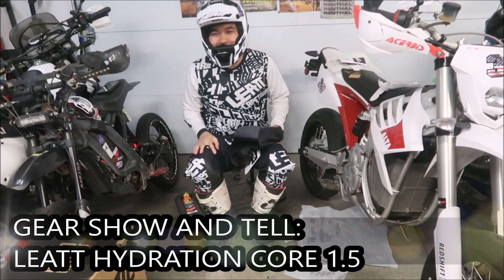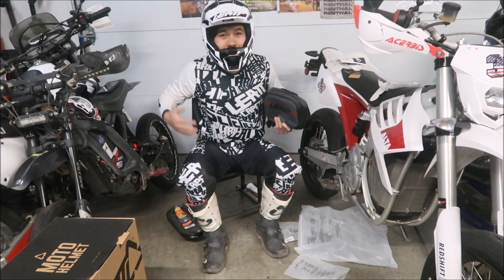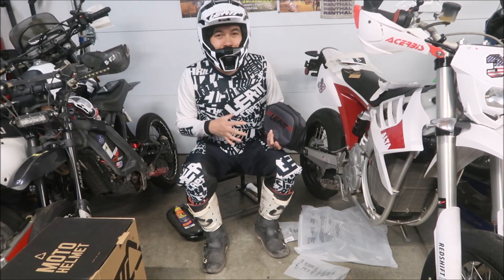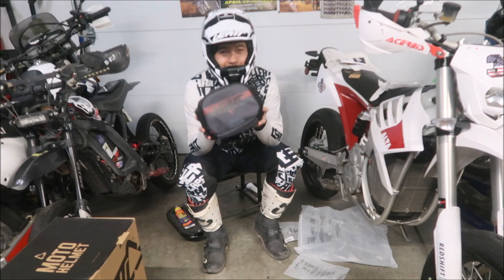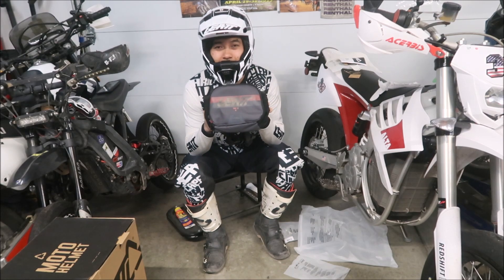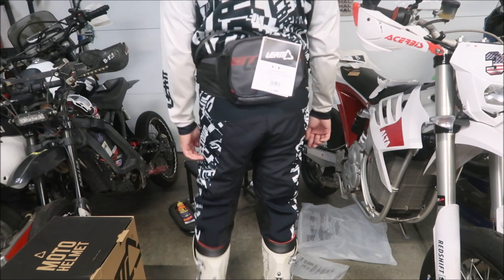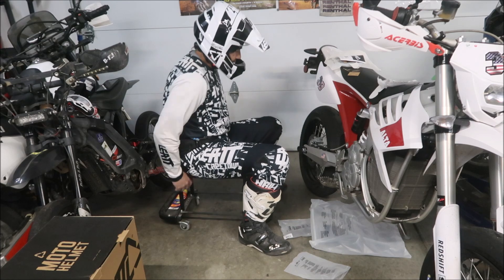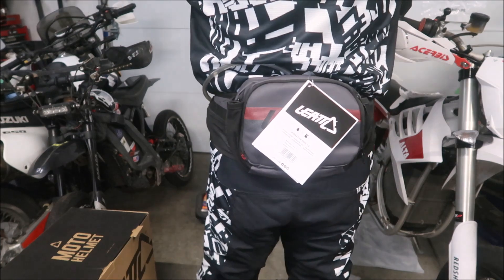Gear Show and Tell: Leatt Hydration Core 1.5 Bag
In this video we take a look at the Leatt Hydration Core 1.5 bag and hydration system.